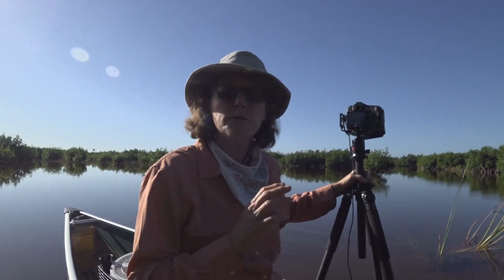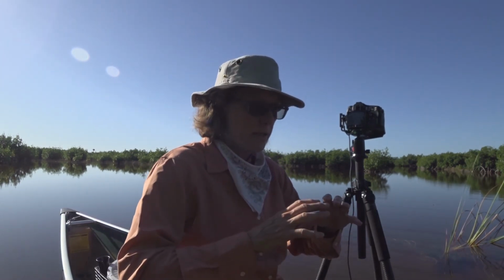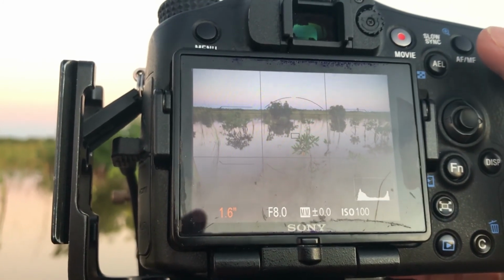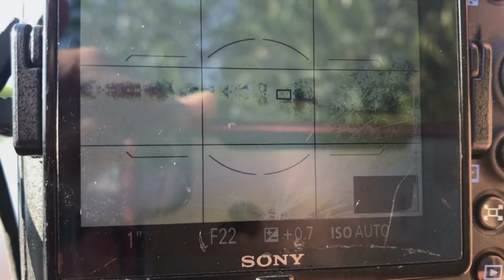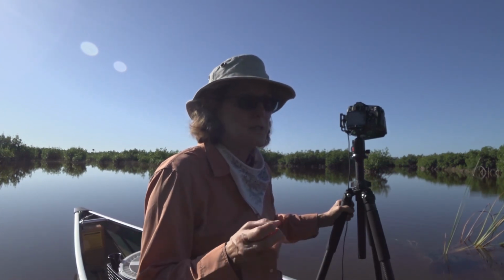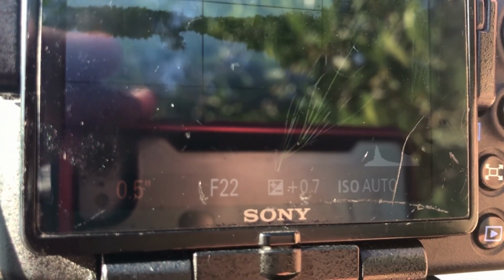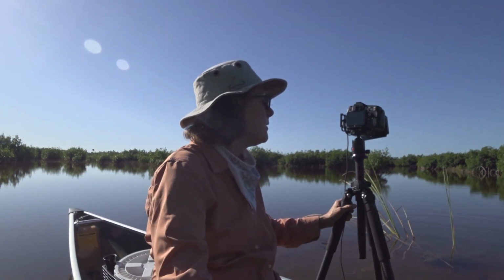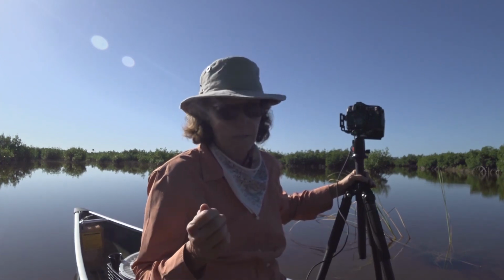Correct Exposure with Neutral Density Filters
In this video, I follow up my previous one about purchasing ND filters for the first time with a discussion on how I use ND filters for long exposure waterscapes. Particularly, I talk about setting up the camera, obtaining correct exposure whether you use manual mode or shutter speed priority, and adjusting exposure once the shutter speed is chosen and the ND filter is applied. I also talk about a couple issues that come with using ND filters including vignetting and light leak. Be sure to check out my previous video on ND filters and another video I made about exposure compensation, a topic that is mentioned in this video. Thank you for looking on and please be sure to check out my "Getting the Shot blog" for more tutorials.